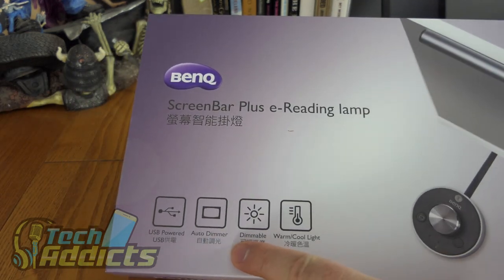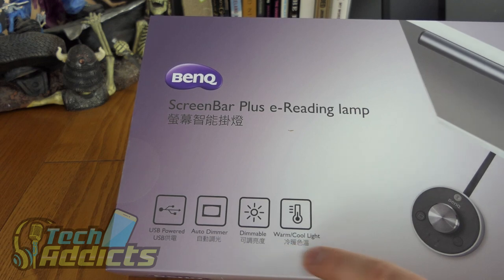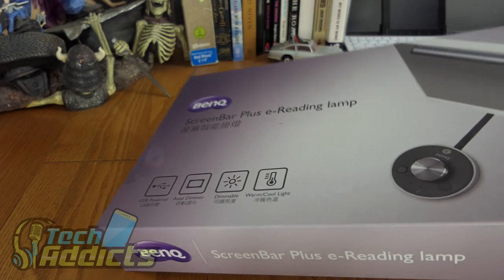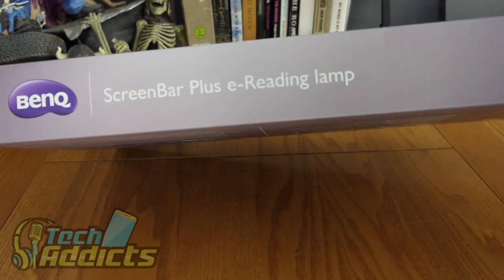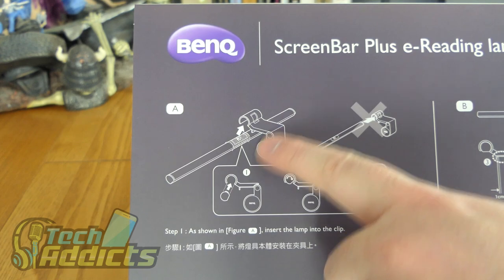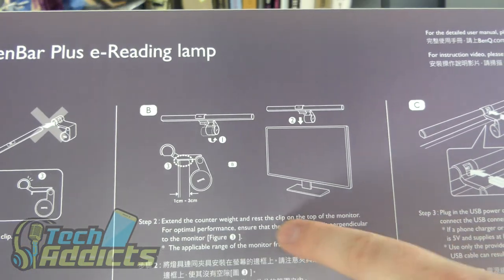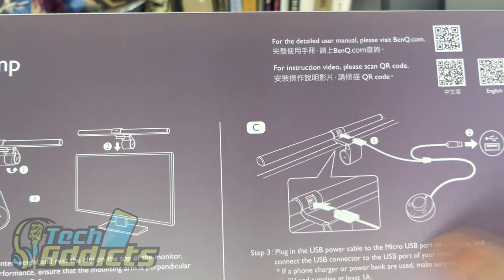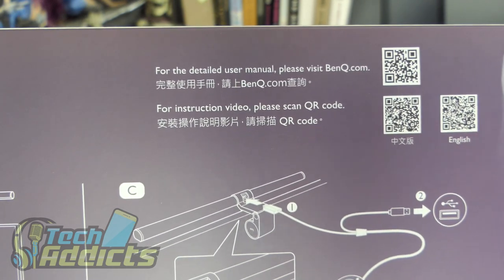BenQ ScreenBar Plus e Reading LED Task Lamp Unboxing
BenQ ScreenBar Plus is an eReading accessory that adds an LED task lamp to your tech setup. The Screenbar is specced out with Auto-Dimming and Hue Adjustment Features. Set it on a monitor to save space on the desktop. Increase Eye-Care and this will cut down on screen glare and flicker.

Features:

DESKTOP DIAL with AUTO DIMMING: Thanks to the built-in ambient light sensor in the Desktop Dial, ScreenBar Plus e-Reading Lamp adjusts the brightness level automatically with just one click. You can press the dial to turn on/off and rotate to change brightness and color temperature manually. Easy to use with precision.

SPACE SAVING: A specially designed clip makes the attachment onto monitors easy and stable. No need for screws or tape that damage monitors. The clip fits any monitor with thickness from 1 to 3 cm.
SCREEN GLARE FREE: ScreenBar e-Reading Lamp has an asymmetrical optical design that only illuminates the desk and ensures zero reflective glare off the screen.

USB POWERED: Any USB outlet can power the ScreenBar e-Reading Lamp, whether it is a computer, phone charger or power bank. Once turn it on, ScreenBar resumes your last used brightness and color temperature settings to welcome you.

MOOD LIGHTING: Adjustable color temperature, to increase focus and comfort. The warm light lets you relax and replenishes your energy. The cool light allows you to concentrate and boosts work efficiency.